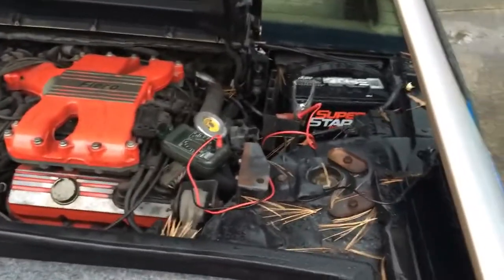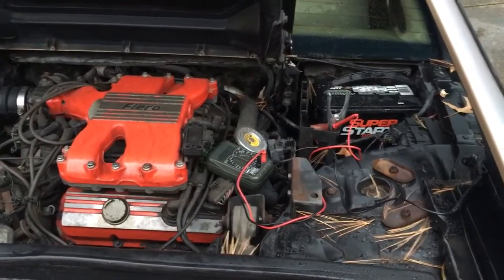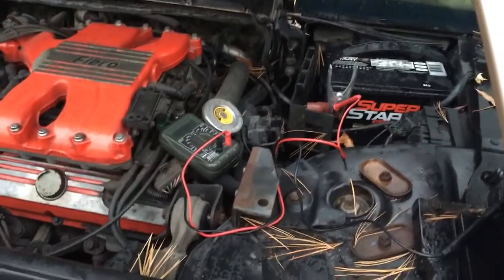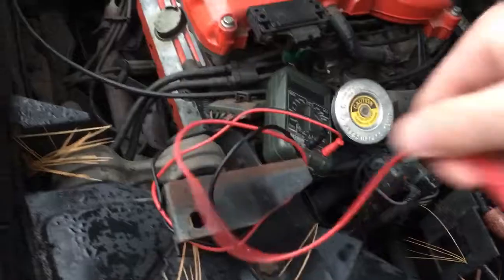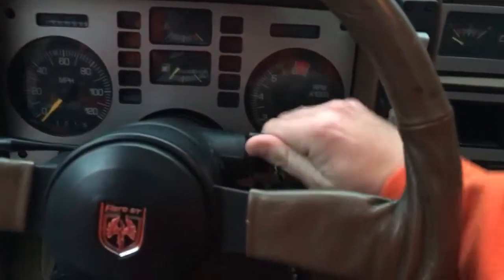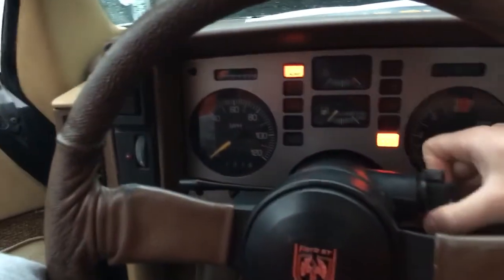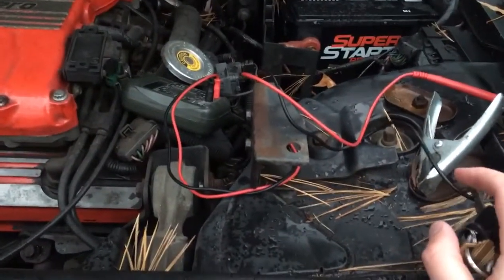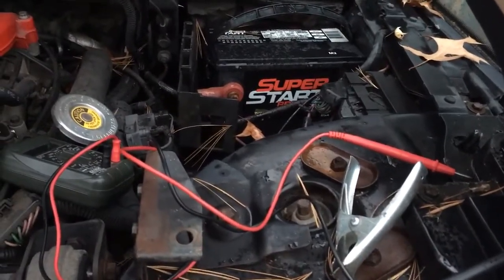The TRUTH about restoring car batteries with alum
I restored an old 12v car battery a few months ago using alum and distilled water.  This is the first time I tried to start a car with it in about 4 months.  It started over and over aagain in the summer and never lost its charge in warm weather so lets see what it does in 38 degree weather 4 months later.